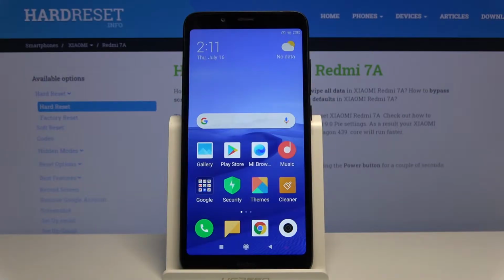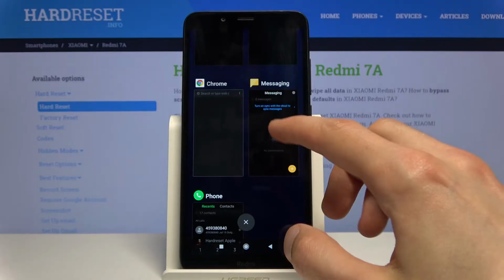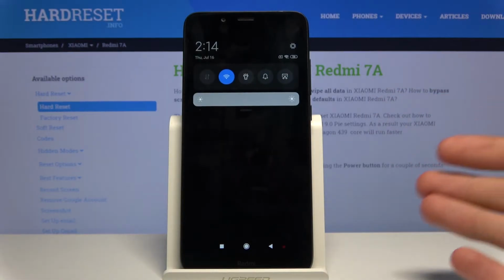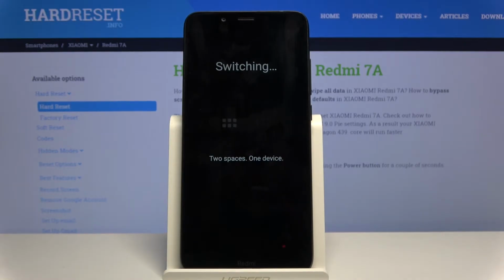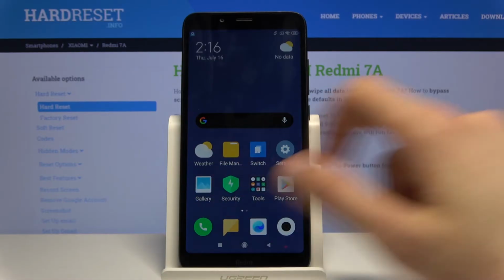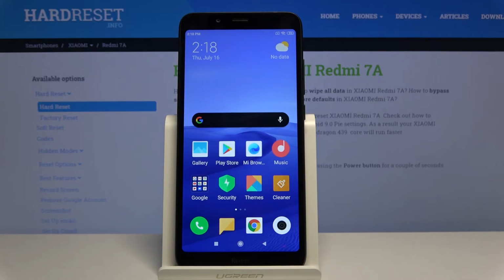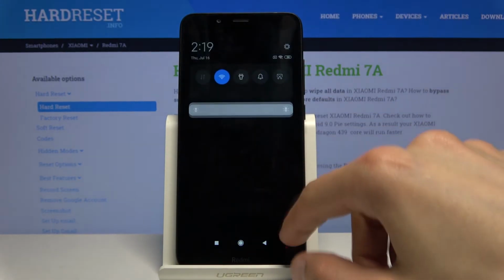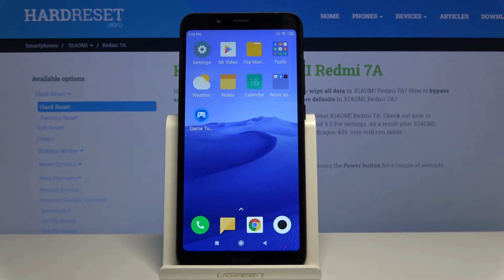Top Tricks for XIAOMI Redmi 7A – Best Features for XIAOMI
Learn more info about XIAOMI Redmi 7A:
We have collected all the best, most necessary and interesting options and functions that you can use while owning a XIAOMI Redmi 7A. If you thought that you have already discovered everything on your smartphone, we assure you that there is still much to learn!

How to use Top Tricks for XIAOMI Redmi 7A? How to locate super features in XIAOMI Redmi 7A? How to find the best options in XIAOMI Redmi 7A? How to enable secret options in XIAOMI Redmi 7A? How to make usage of XIAOMI Redmi 7A easier?